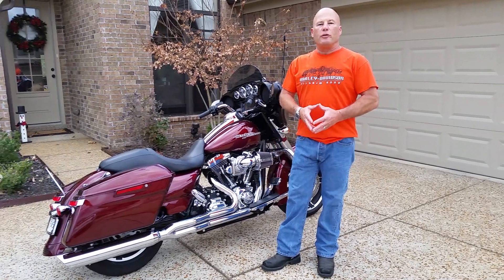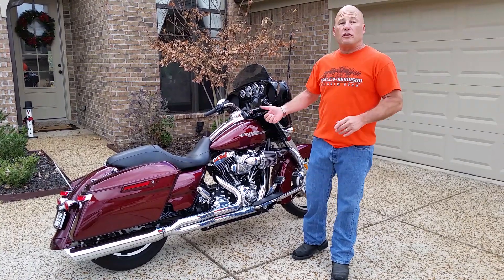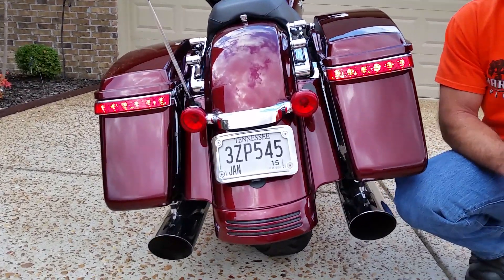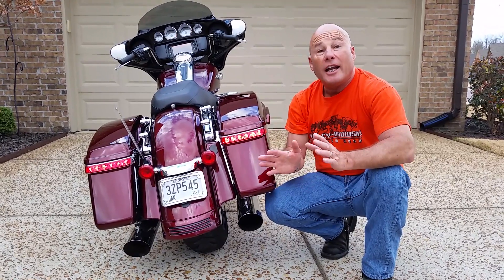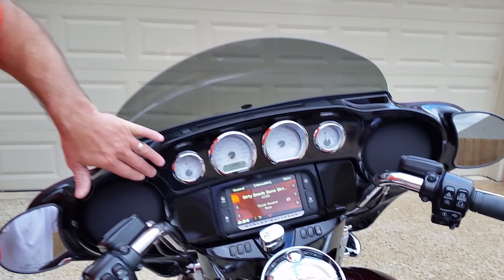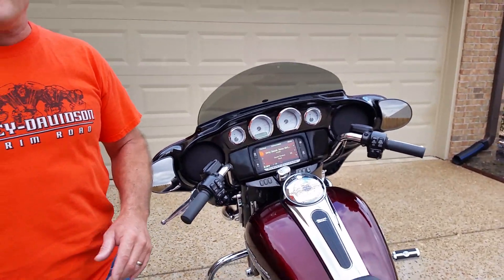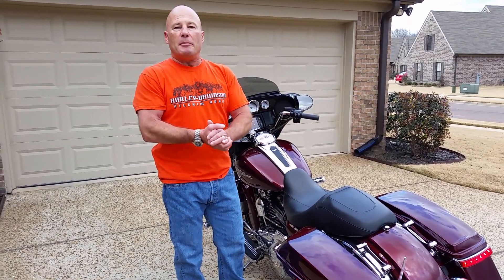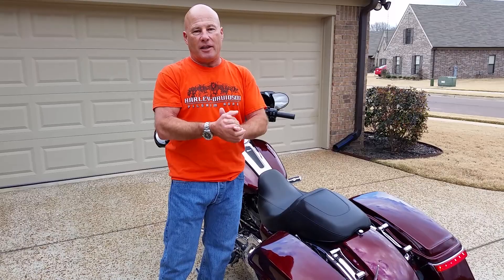More new stuff on my 2014 Harley Street Glide Special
2014 Harley Street Glide Special, new parts